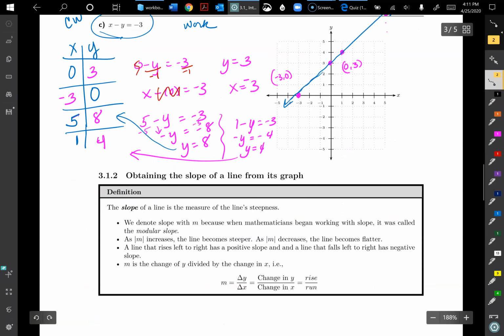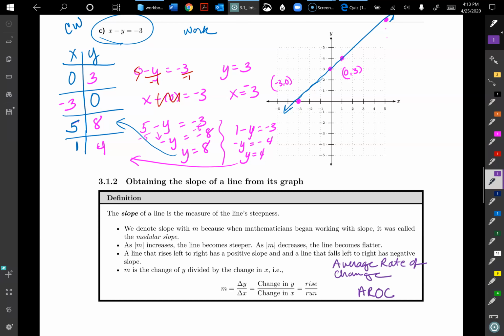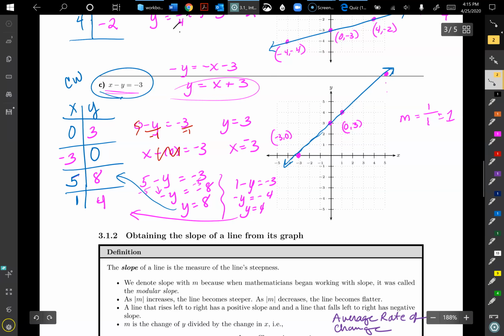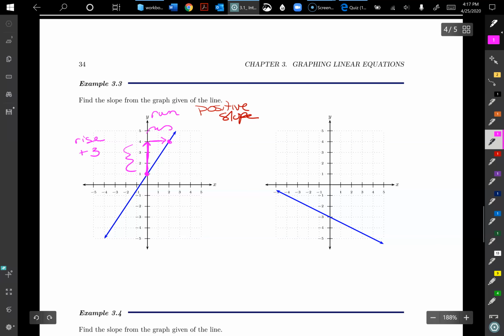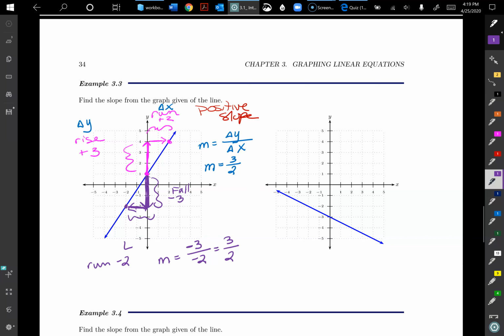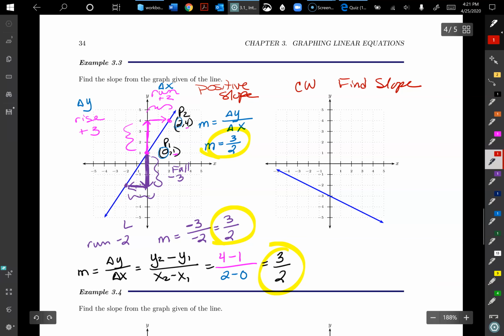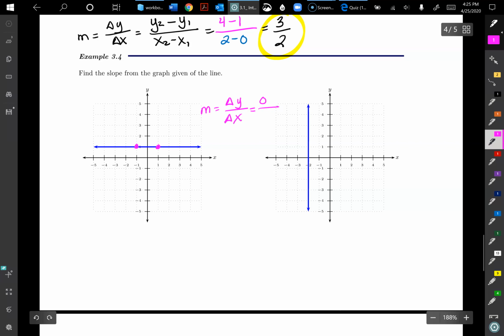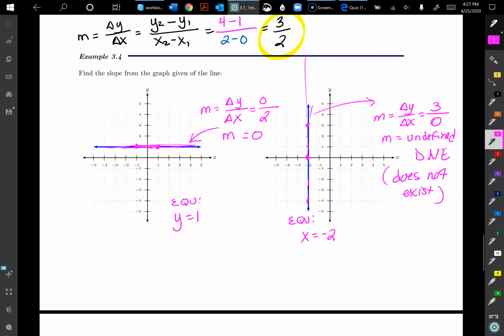3.1 Part 2 Obtaining Slope from Graph Math 97